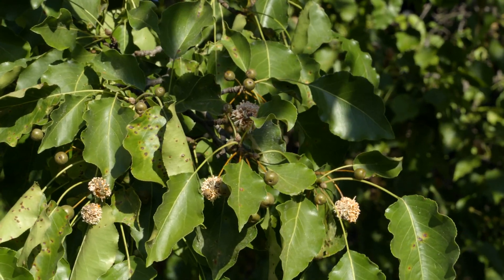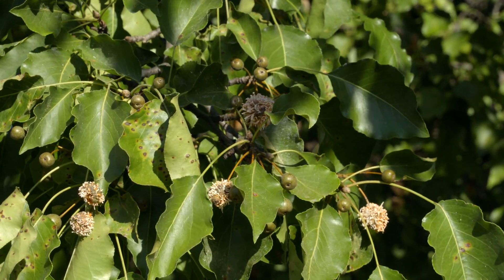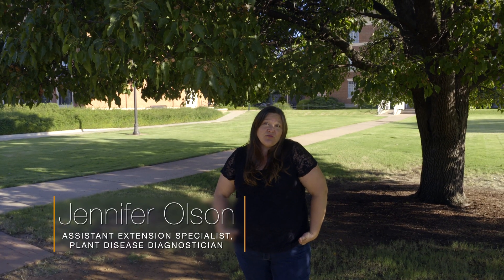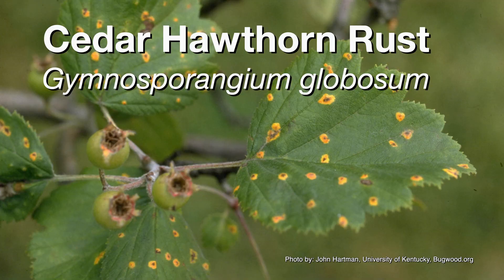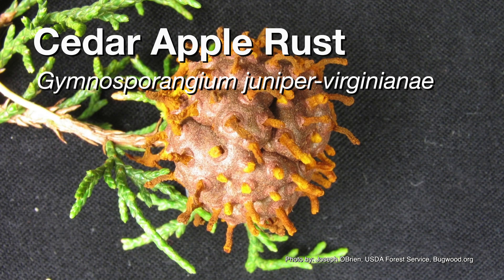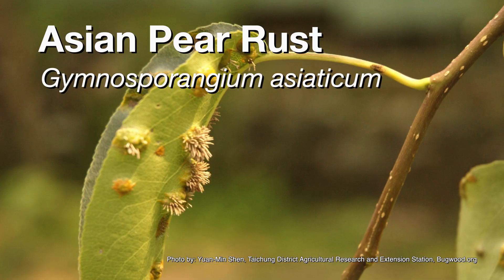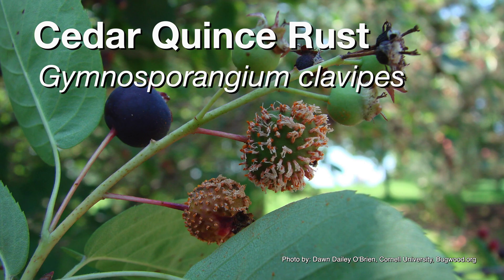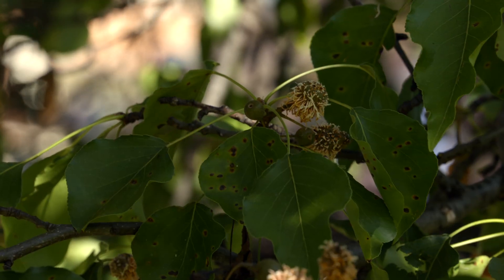Rust Disease in Ornamental and Edible Pears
Today on Oklahoma Gardening, we talk with Plant Disease Diagnostician, Jennifer Olson, to find out what is troubling our pear trees.
There are lots of rust disease fungus's. Some are: Cedar Hawthorn Rust, Cedar Apple Rust, Asian Pear Rust, and Cedar Quince Rust.

To find out more information about Rust Disease, check out these websites:
EPP-7611 Cedar Apple Rust
facts.okstate.edu

Cedar Apple and other Gymnosporangium Rusts
entoplp.okstate.edu

Questions?